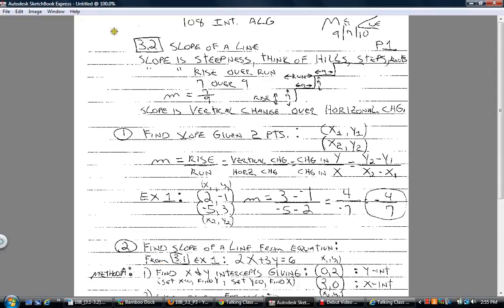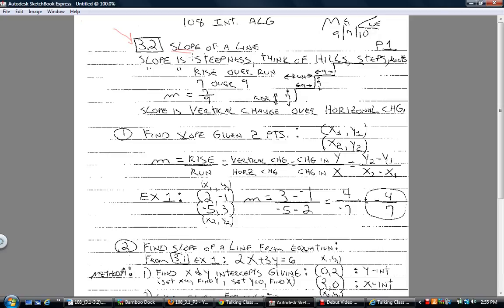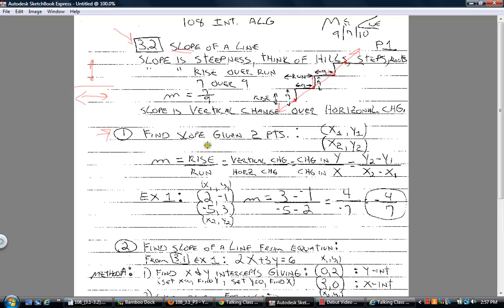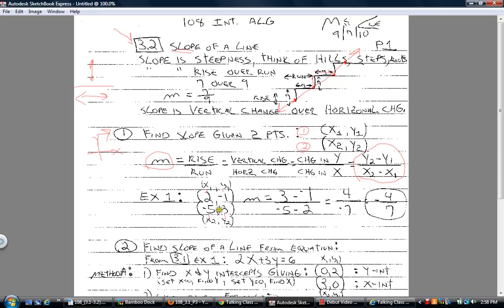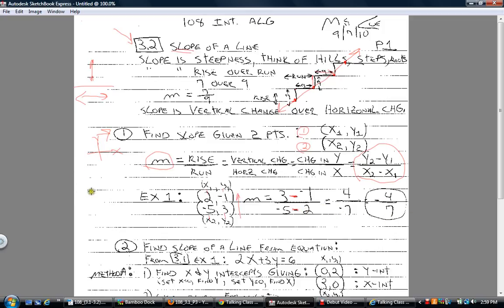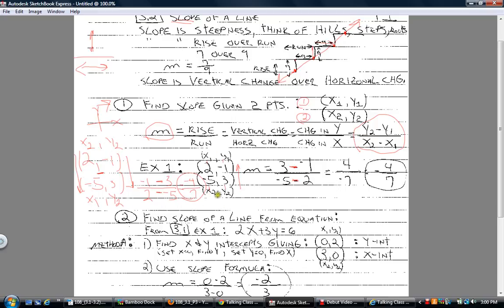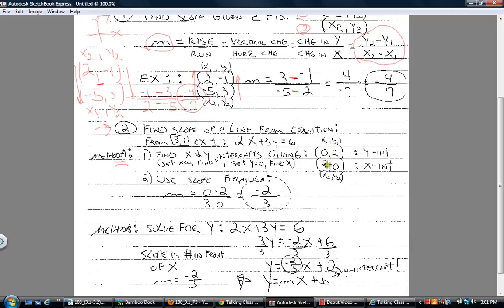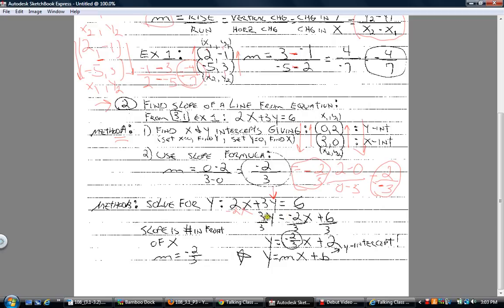108_3.2_P1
108_3.2_P1